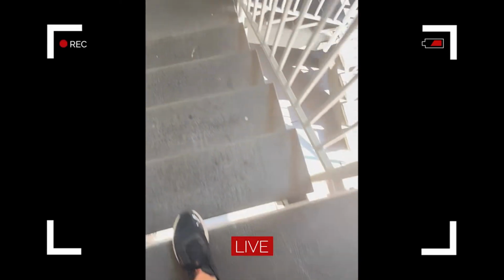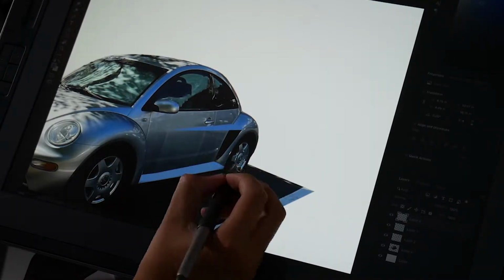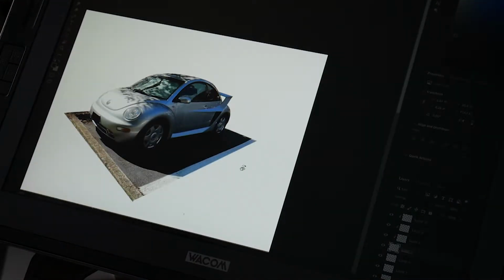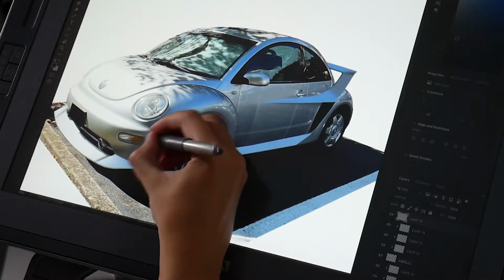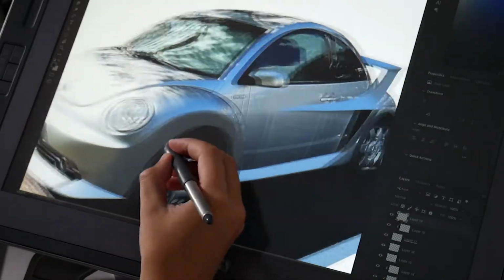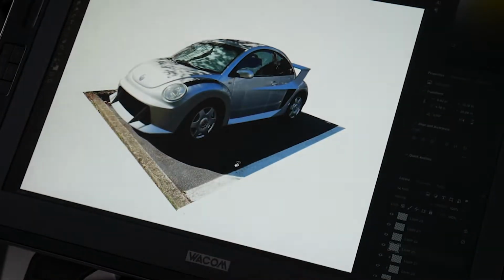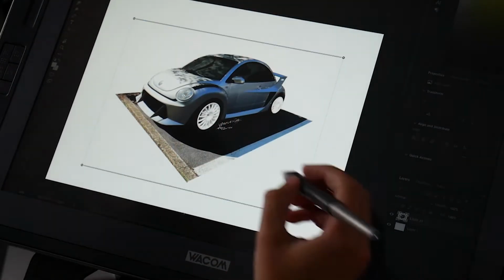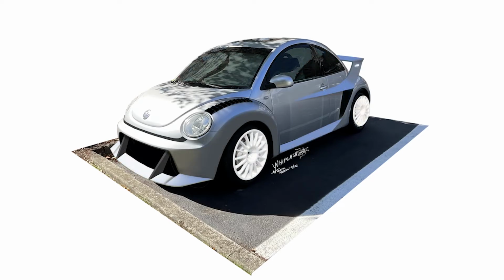00's BEETLE DESIGN MAKEOVER/MOD! | Parking Lot Flip 03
Possibly one of the least sporty and most static looking (which is part of its appeal! Audi TT anyone?) cars out there, let's change that and create something ridiculous through this car design makeover!

Anyway, if you don't know, I'm Austin, an industrial designer with a background in footwear design and transportation design. I'm developing a design business and have a lot of fun ideas for it that I think you'll want to see.

Song: The Empty Moons of Jupiter - DivKid [YouTube Studio]
Song: Commander Impulse - DivKid [YouTube Studio]
Song: Digifunk - DivKid [YouTube Studio]
Song: Illusions - Anno Domini Beats [YouTube Studio]